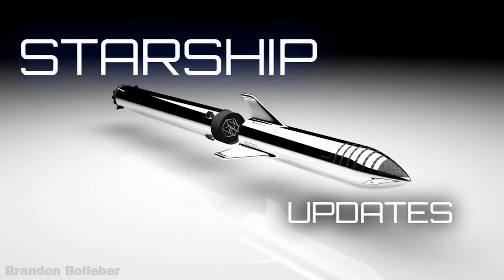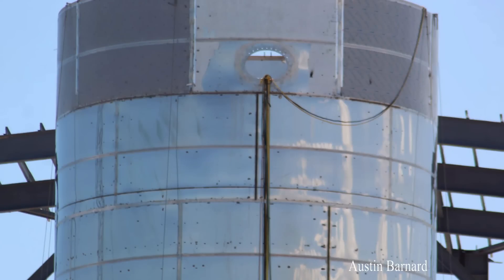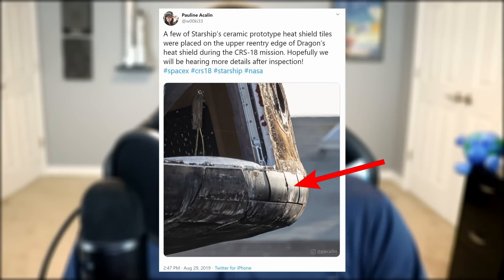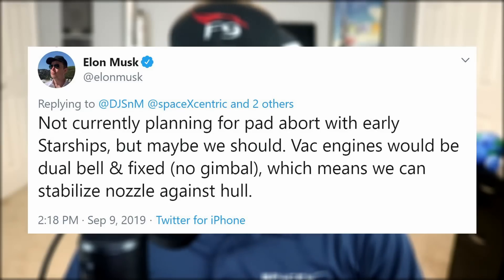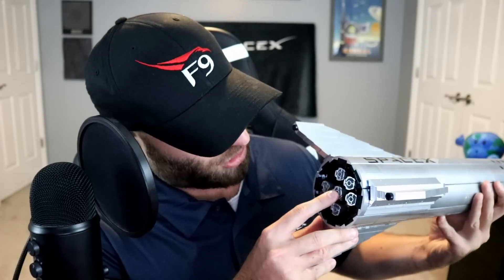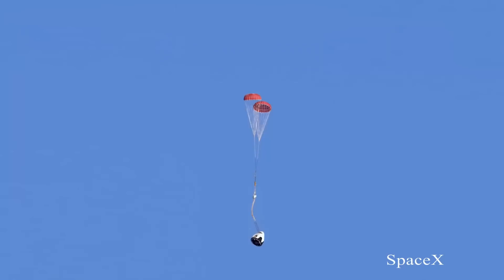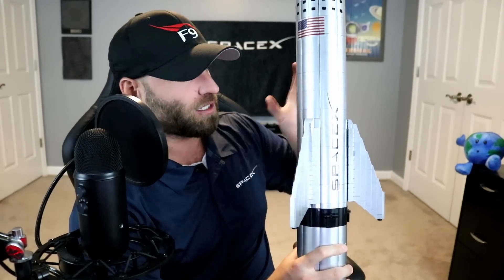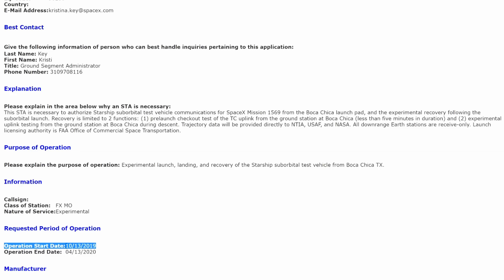SpaceX Starship 20km Launch Details Released | SpaceX in the News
Today we are taking a look at SpaceX's current updates to Starship. And we'll discuss Starship's upcoming 20km launch and Elon Musk's presentation.
Episode 54

Executive Producers: The Kreators

Thumbnail image: @FalconerBeach